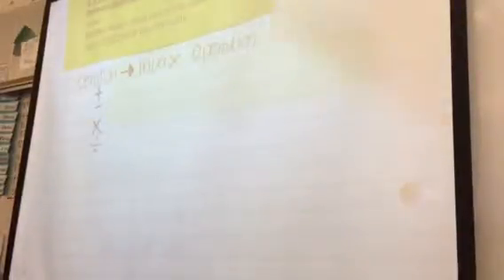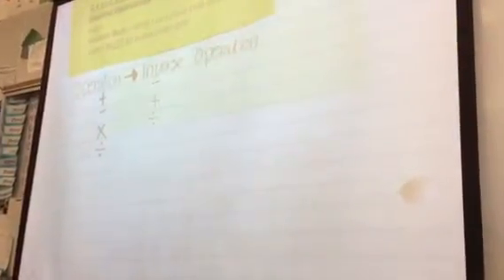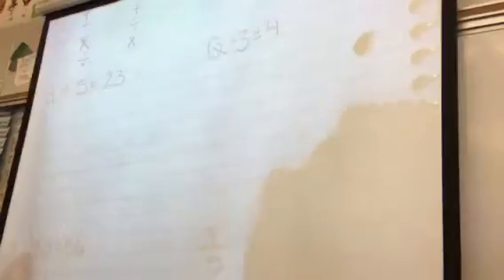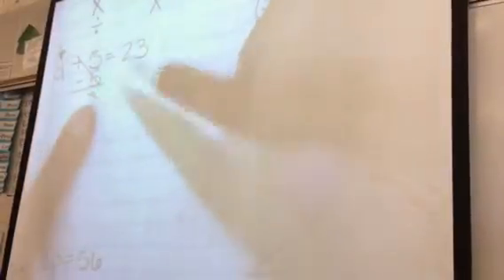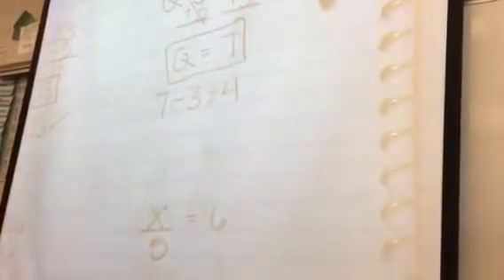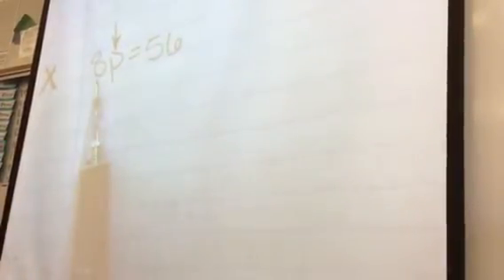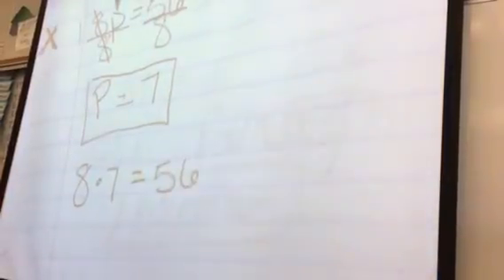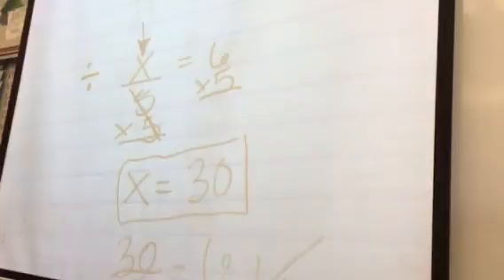8.4 & 8.6 Solving Equations